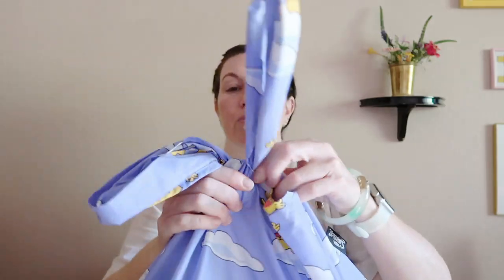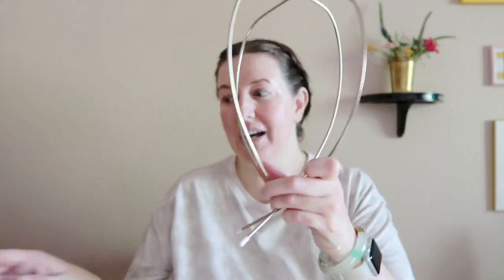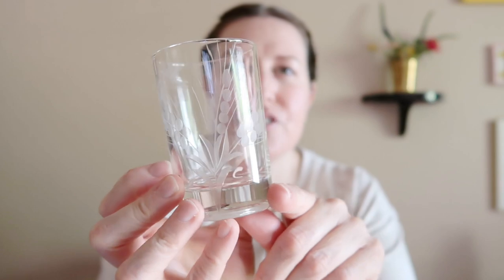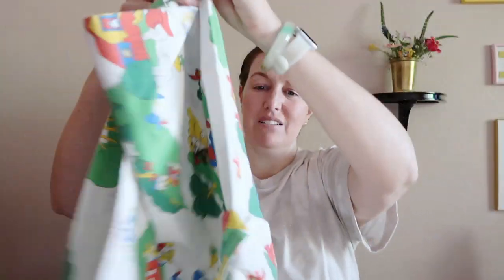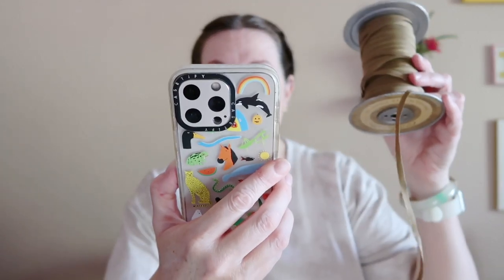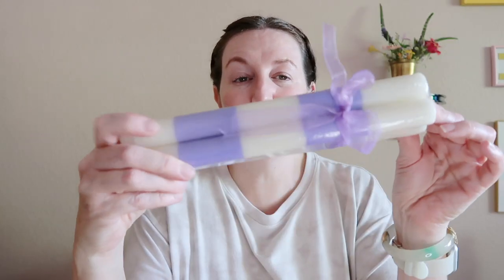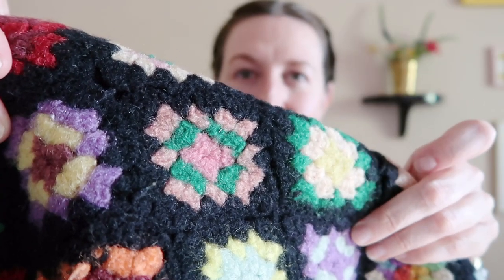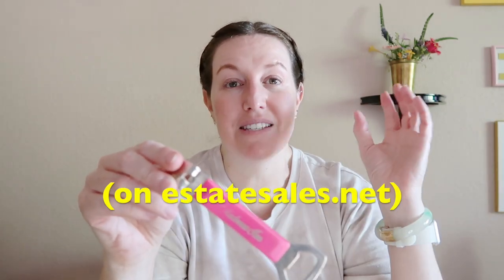Thrift Haul - This Week's Estate Sale and Thrift Store Finds!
Hello, and sorry for the delayed video :O I visited a thrift store and an estate sale this week. Enjoy the haul!